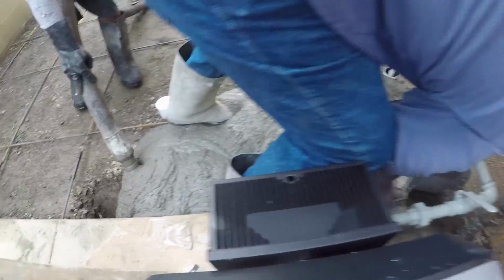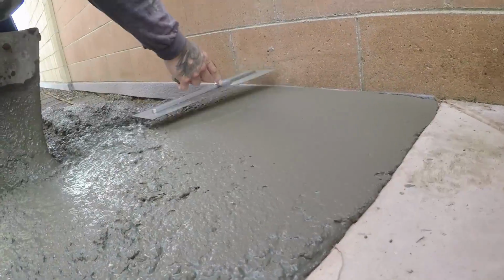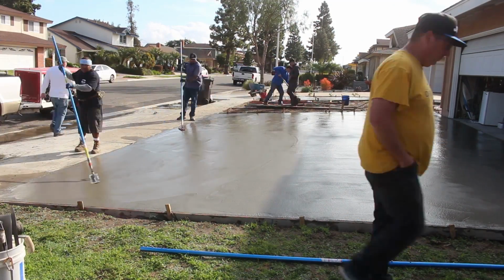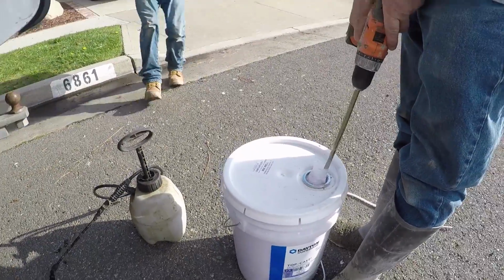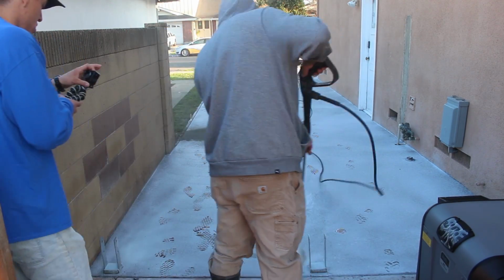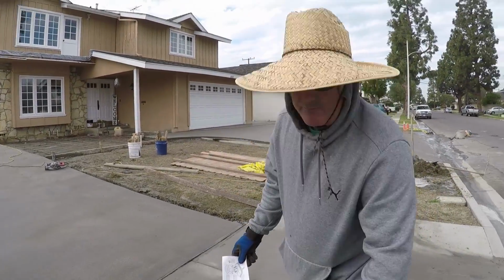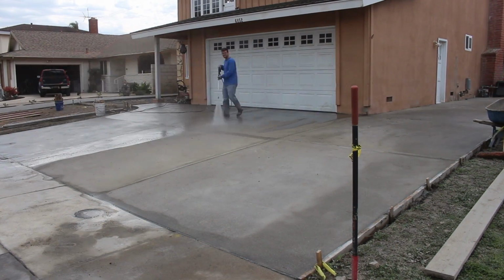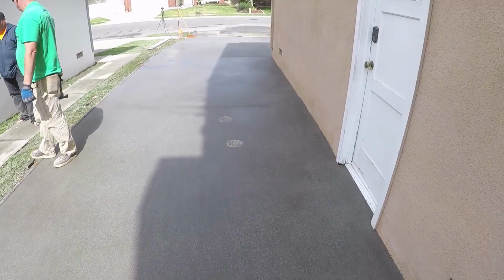How to Pour a Concrete Sand-Wash Finished Driveway and Wooden Stamped Concrete Patio Part 2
INSTAGRAM This is part 2 of a 3 part series .In this video we will be pouring the driveway and finishing it with a Sand-wash finish. We will be going step by step of how to get a sand wash finish driveway!